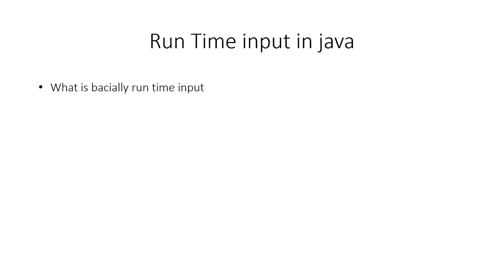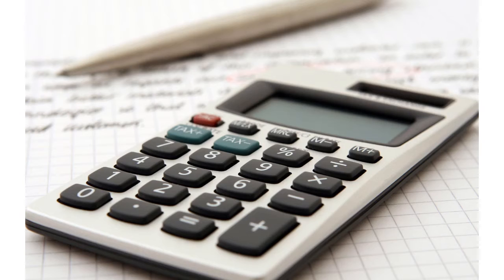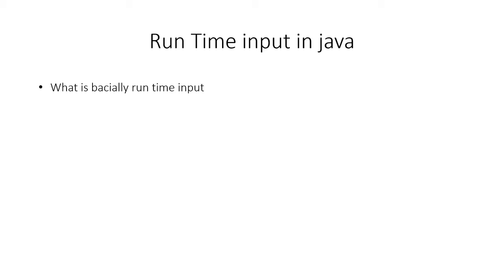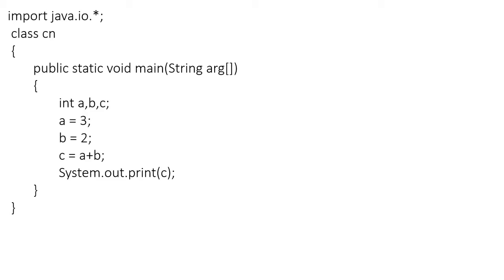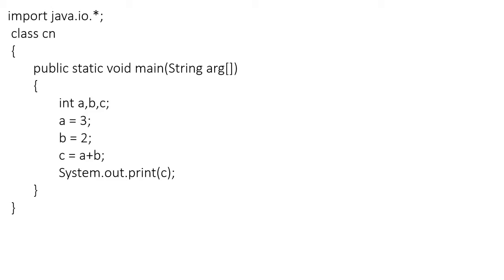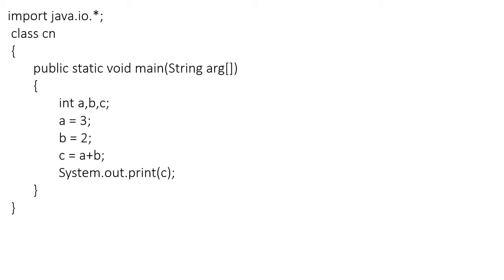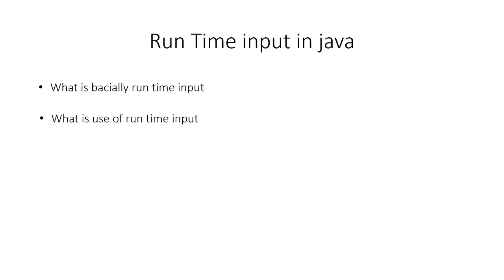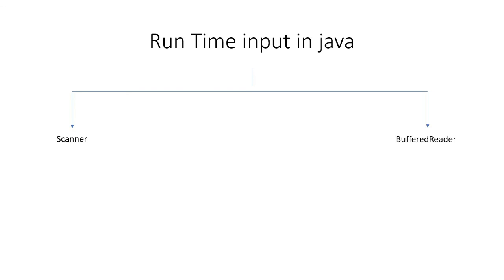Run Time Input in java Class 10 | Anand Sir | BAL BHARATIYA ENGLISH SCHOOL